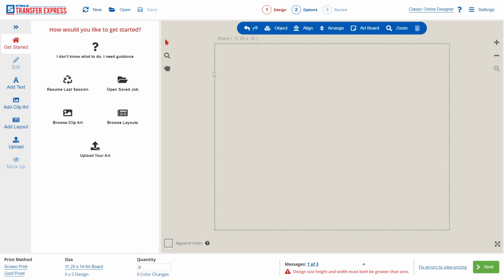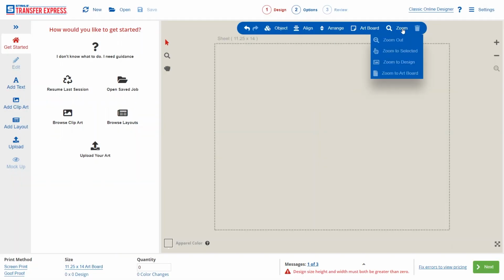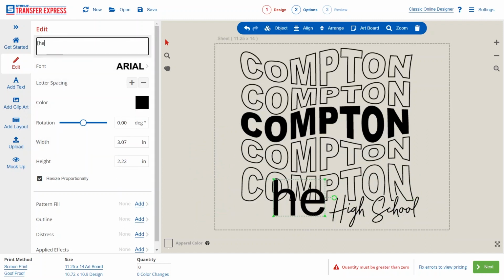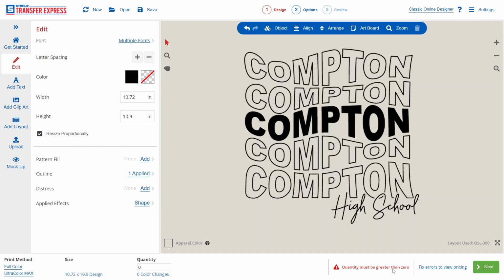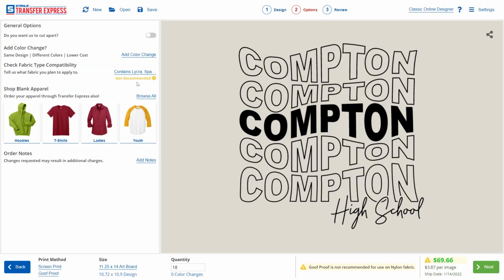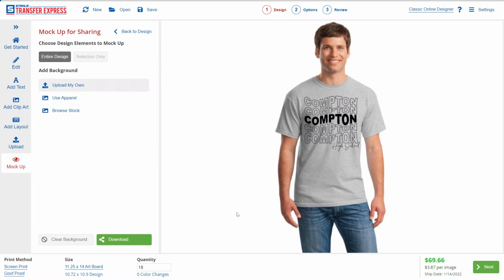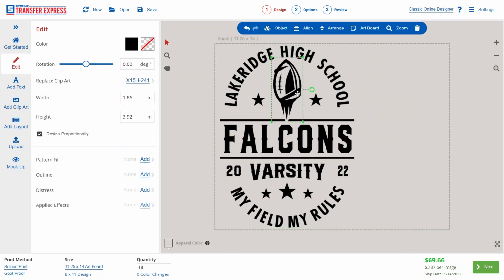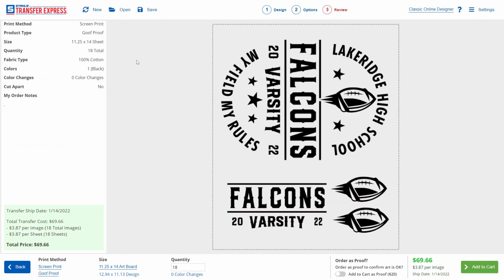Design T-Shirt Artwork Online: Easy View Designer 2022 Updates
Designing T-Shirt artwork that will sell doesn't have to be hard! You dont need expensive subscriptions, high powered computers or the latest and greatest technology. Easy View Online Designer at transferexpress.com is your free solution for designing custom graphics, layouts and logos on a powerful, browser-based program!

With just a free Transfer Express account you'll get access to 12,000+ pieces of clipart, 7,500+ customizable layouts and hundreds of fonts at your disposal.

Join Dave in this video where we break down all of the upgrades and new features for 2022.

With the ability to quickly upload your own mockups or photos, you dont need any design experience to produce t-shirt graphics for screen printed transfers and website-ready product photos- Easy View Online Designer is truly your one-stop for free, customizable t-shirt designs and screen printed or digital transfers.

At Transfer Express, we appreciate your dedication to learning- Helping your T-Shirt Business grow is our number one priority.

From quality screen printed transfers to tons of helpful heat printing tips, inspiration and application education we're always happy to help.